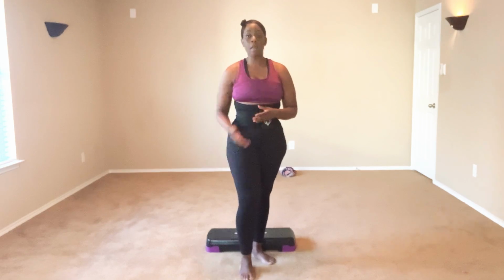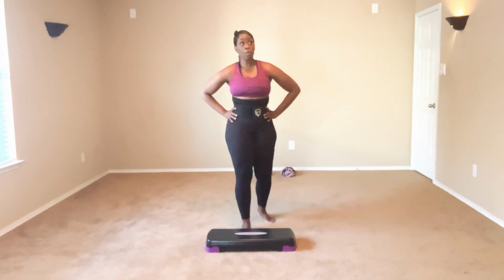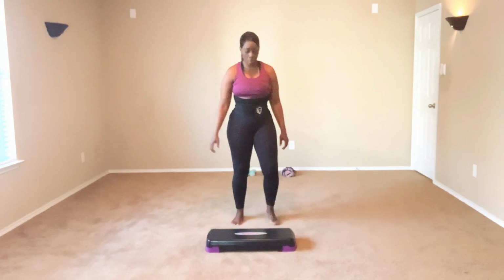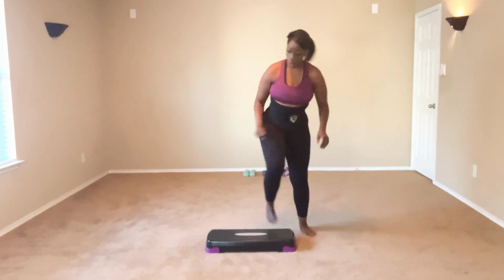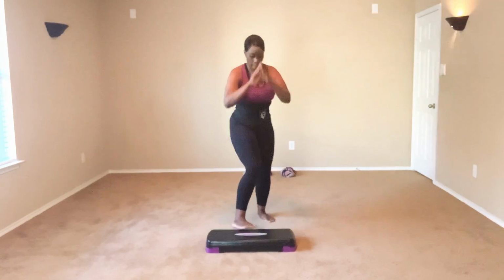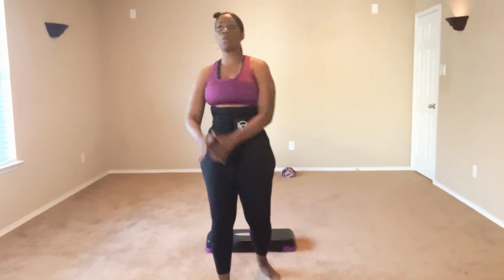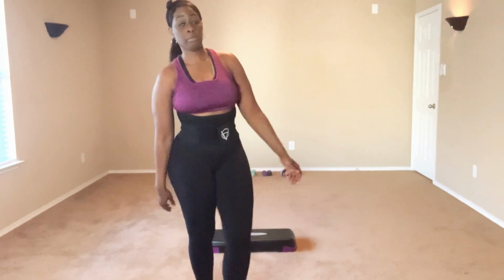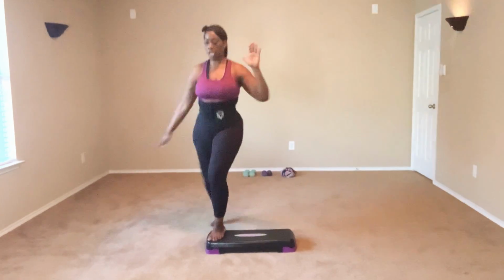20 minutes Aerobic step workout for beginners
If you are new to this channel or new to the step work start from this video to learn the basic steps:

ALSO FOLLOW ME ON THE GRAM

I DO NOT OWN THE BEATS IN THIS VIDEO.